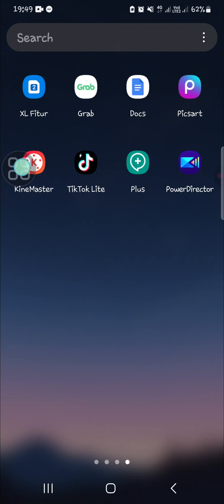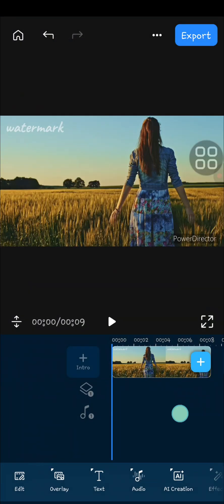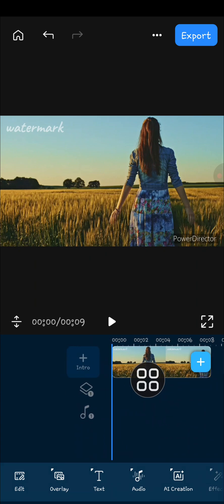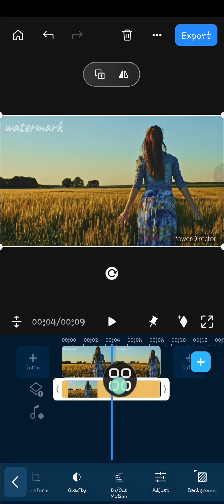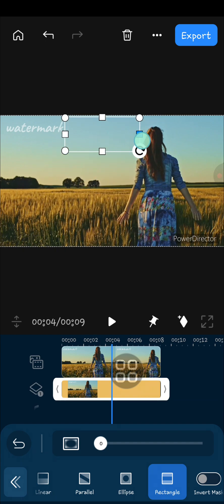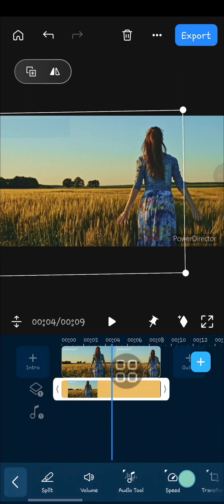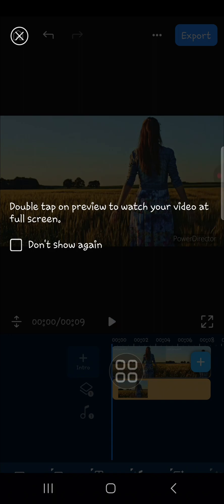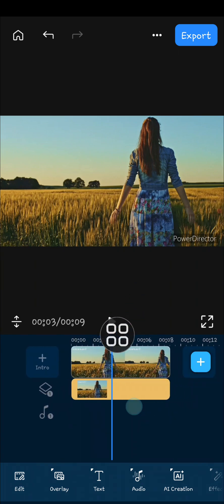❤️ TECH: how to remove watermark powerdirector 365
Want to remove the PowerDirector 365 watermark from your videos? 🚫💦 In this tutorial, I’ll show you step by step how to remove the watermark in PowerDirector so you can create professional-looking videos without any distractions!